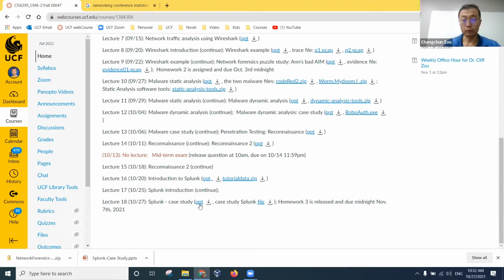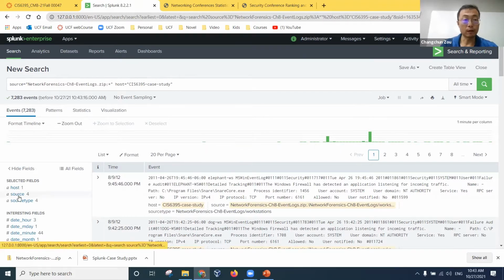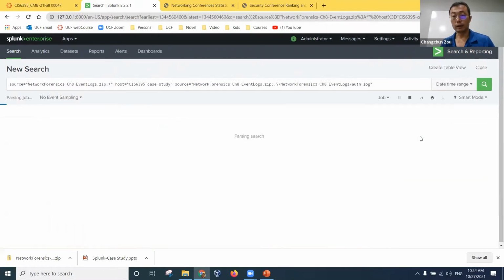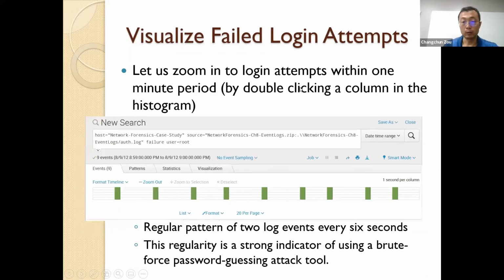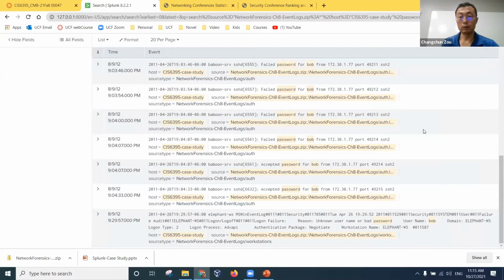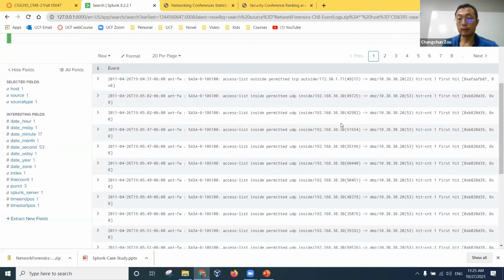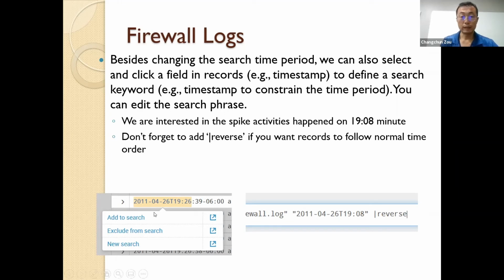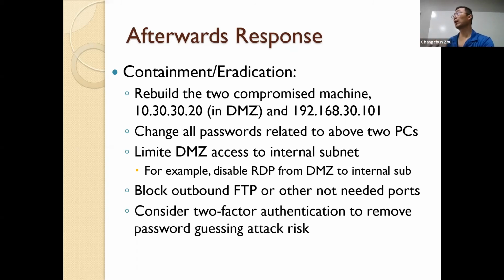UCF CIS6395: Incident Response Technologies: Lecture 18 - Splunk Case Study